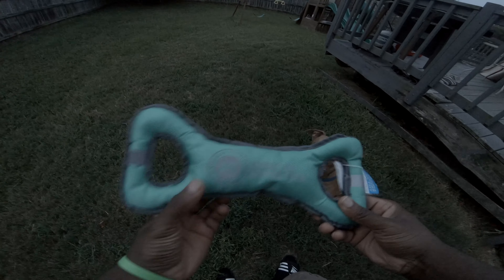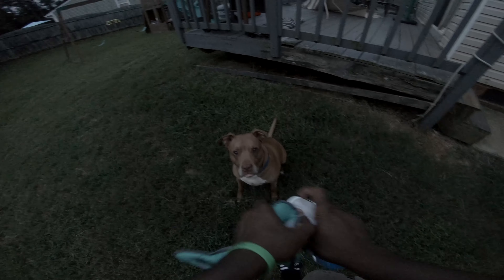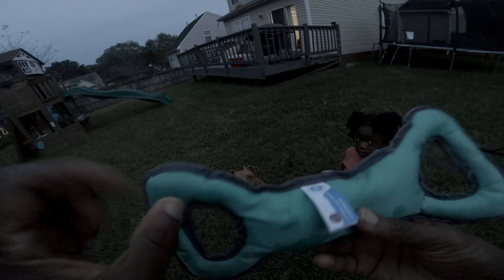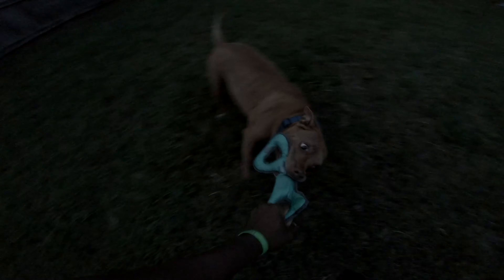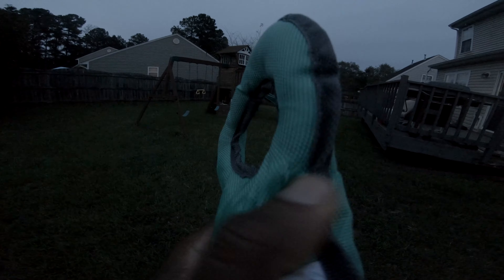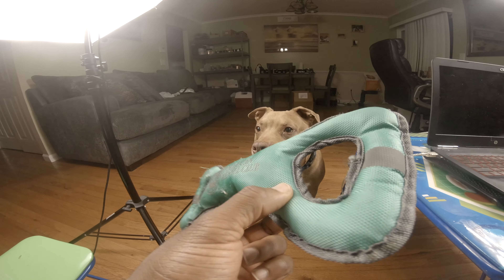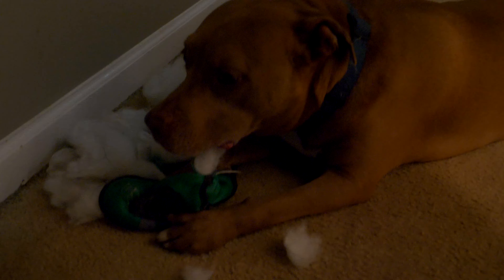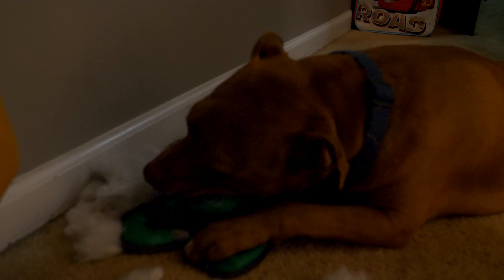Can The Double Tugger Dog Toy by American Kennel Club Survive A Tug with a Pitbull?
In this video we get to the bottom of this!

Q's Instagram: iamqtal
Q's Twitter: iAmQTAL
T's Instagram: ChocolateBelle7
T's Twitter: ChocolateBelle7
T's Snapchat: helovemy_cheeks